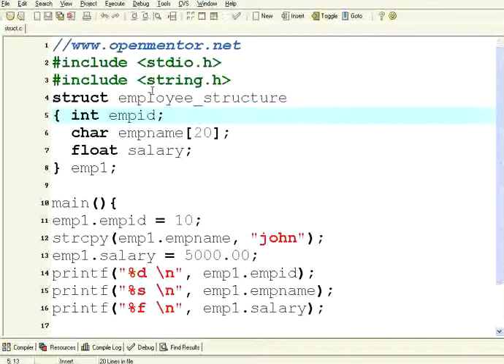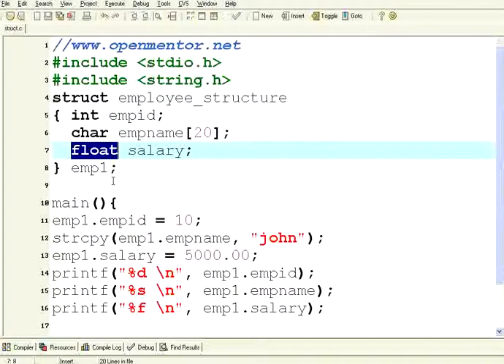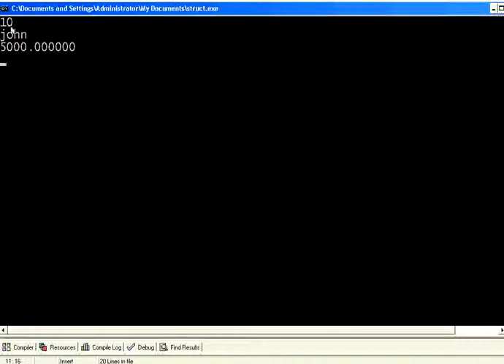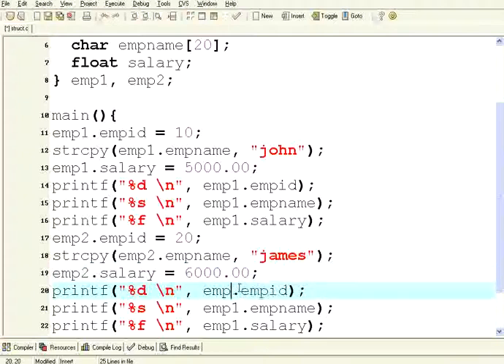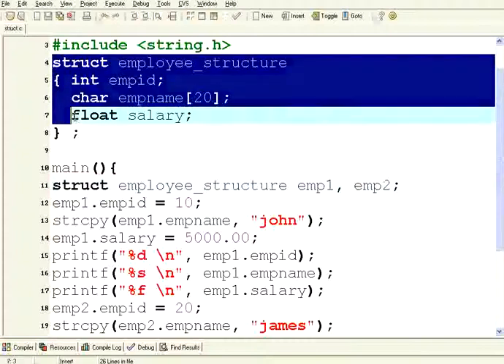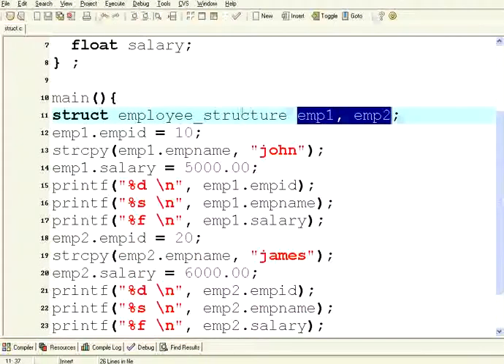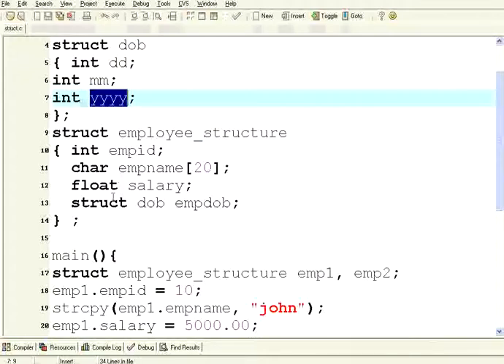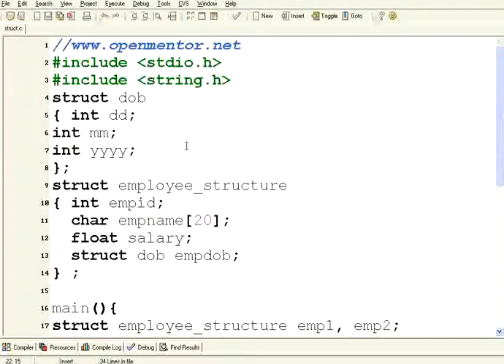C Part 15 Structures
Structures, template structures, structure within structure